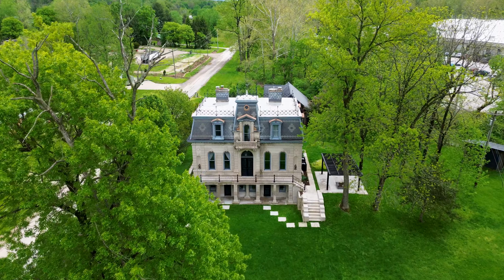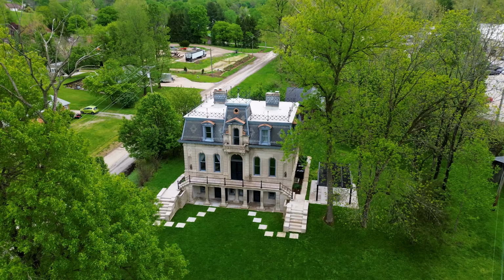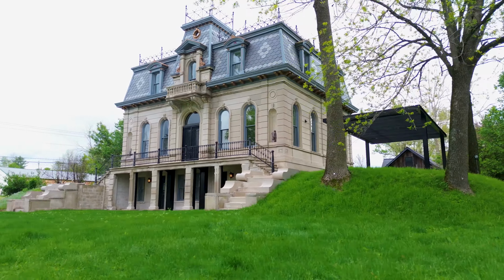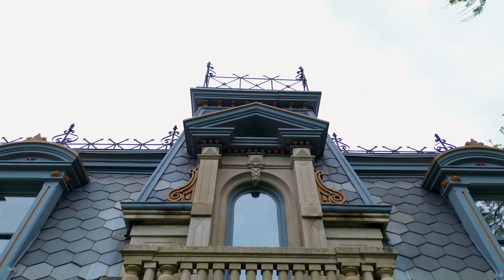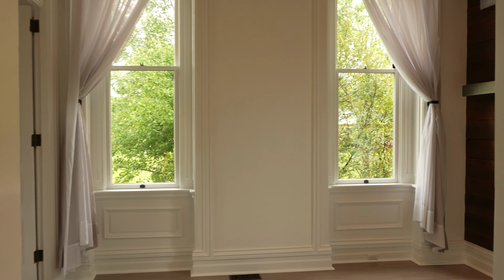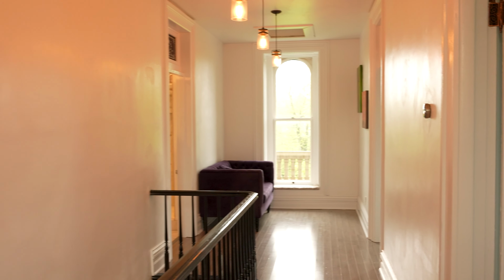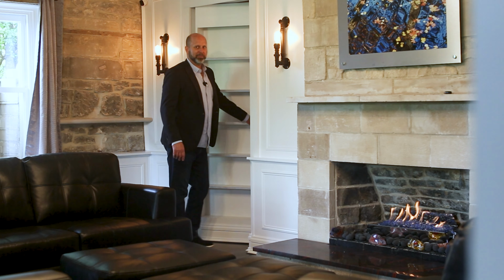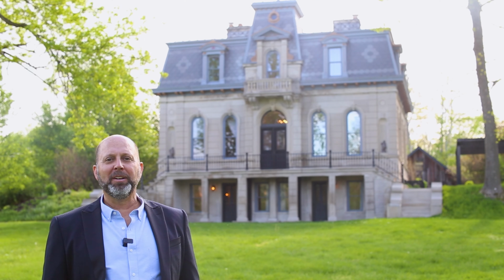Step Inside One of Indiana’s Most Iconic Homes | Matthews Mansion Tour | 6445 W Maple Grove Rd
Step inside the breathtaking Matthews Mansion—an architectural treasure rooted in Indiana’s limestone legacy. Built between 1862 and 1878 by John Matthews, founder of the state’s limestone industry, this French Second Empire estate blends timeless craftsmanship with thoughtful modern upgrades.

Located just outside Bloomington on 2.76 private acres, the mansion features:
✔ 22-inch hand-carved limestone walls
✔ Slate mansard roof with recreated cresting
✔ Original walnut trim, 12’ ceilings & stained glass transoms
✔ Smart home features, updated kitchen & spa-like primary suite
✔ Limestone firepit, barnwood garage, and wine cellar with hidden door
✔ Listed on the National Register of Historic Places

With only four owners since 1955 and a story that spans generations, this is more than a home—it’s a legacy.

📍 6445 W Maple Grove Rd, Ellettsville, IN
The Chris Smith Team | RE/MAX Acclaimed Properties